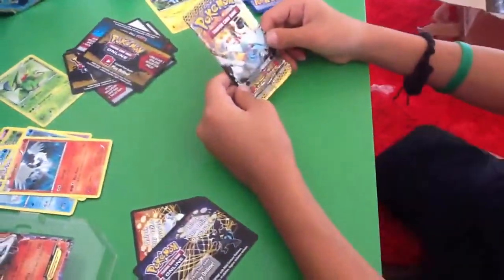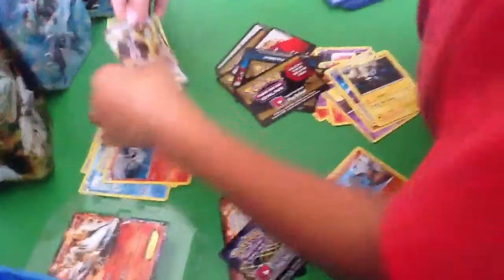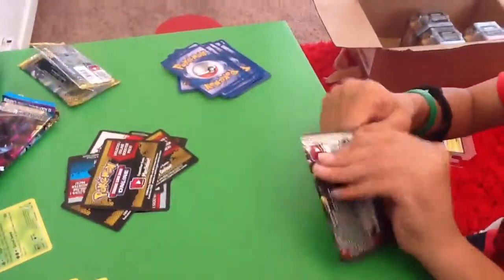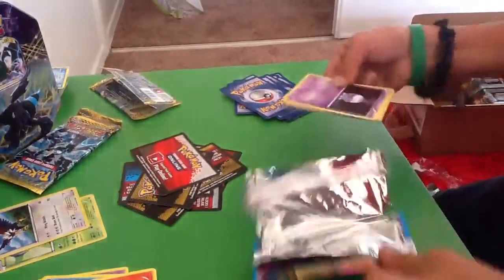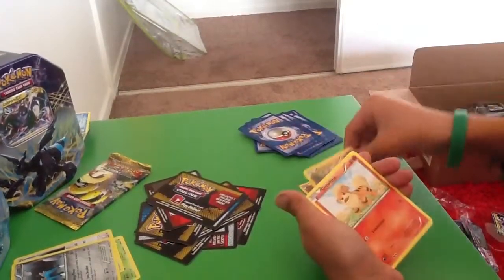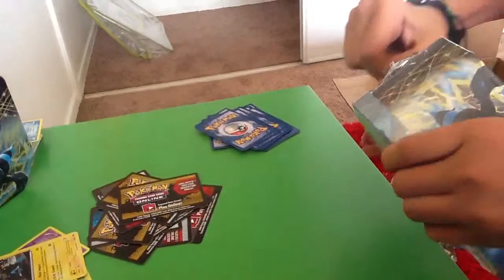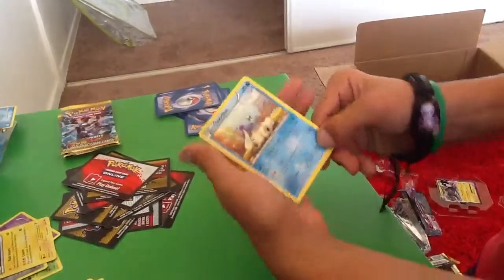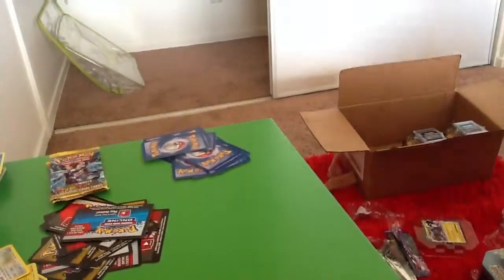Honor Roll Special Part 2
Hey guys this is MajestiikPokemon and today all I will be uploading is the special I was able to open because of a piece of paper. :D